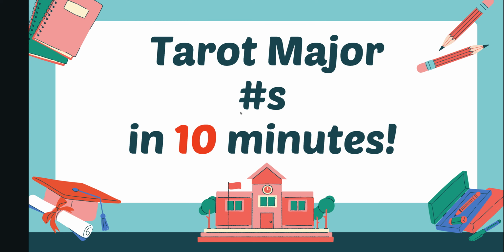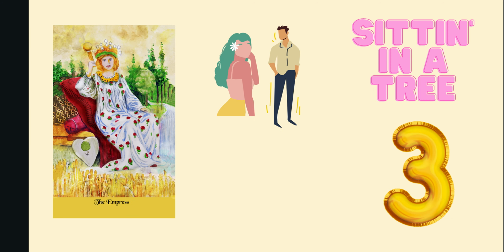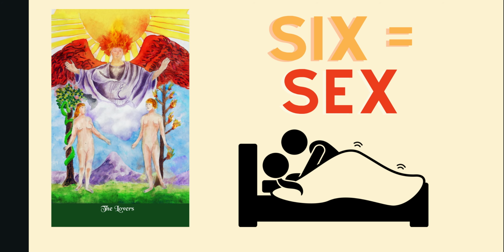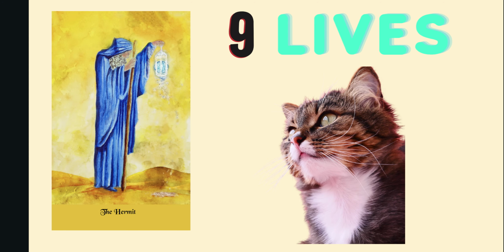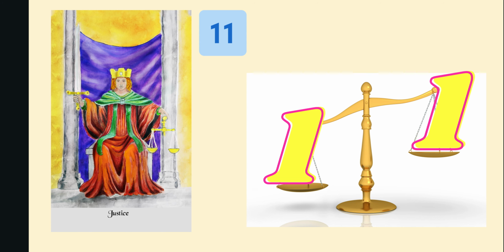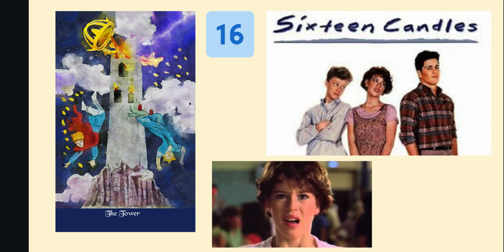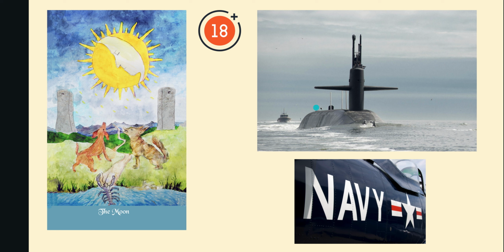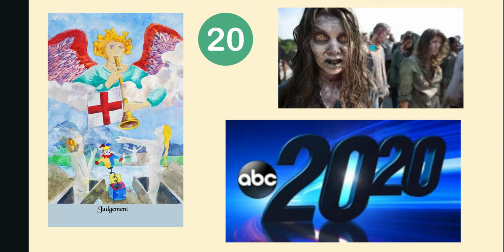Learn Tarot Major Numbers - the easy way!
Always wanted to memorize the tarot major numbers, but never had time?  Using memory techniques, I will teach you the easy way!

It's over 10 minutes obviously, but whatever.